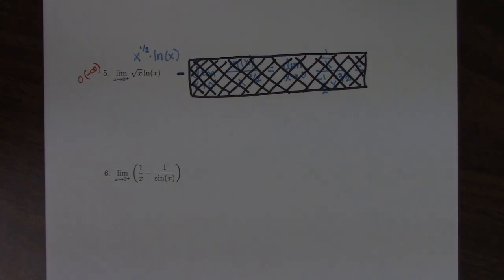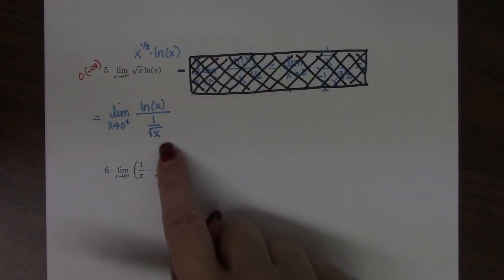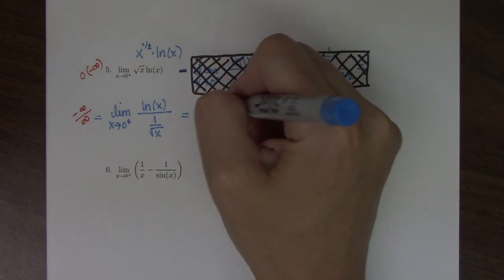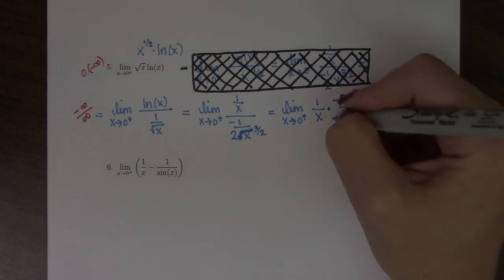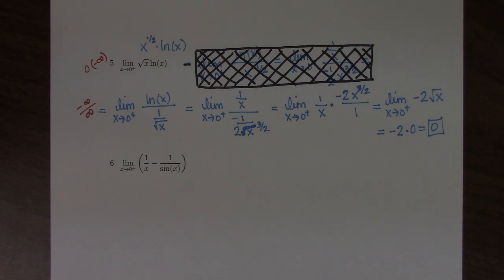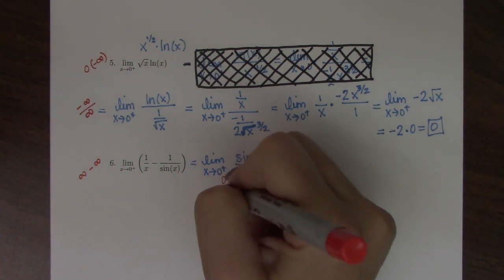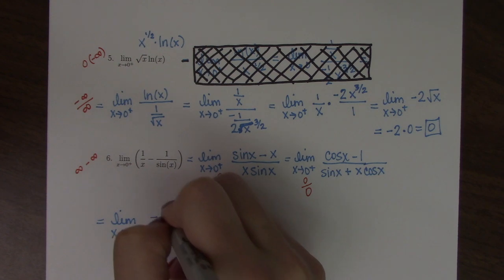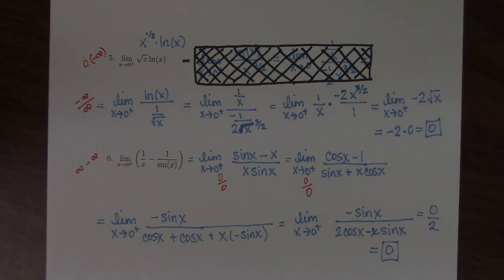D9 Problem 5 6